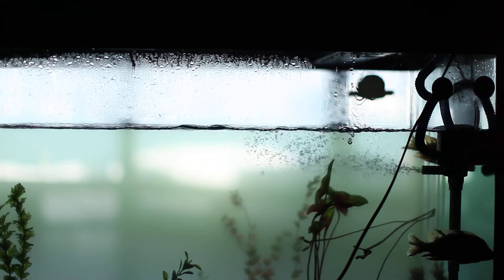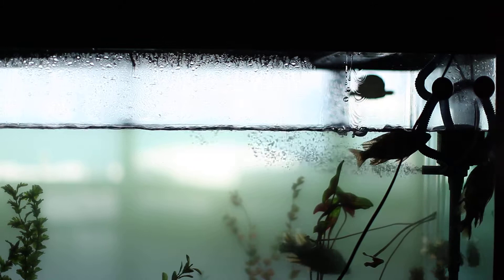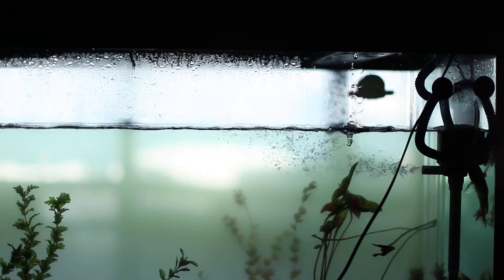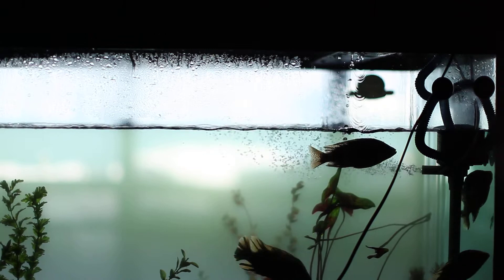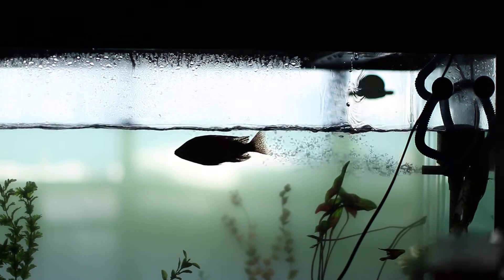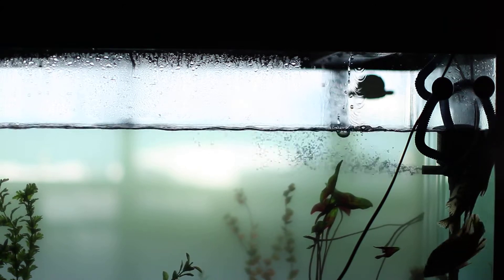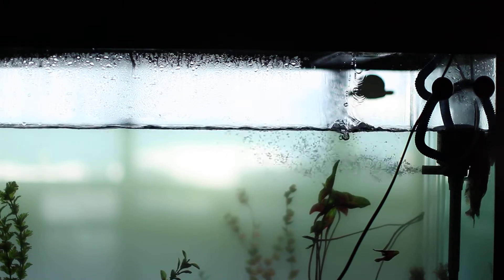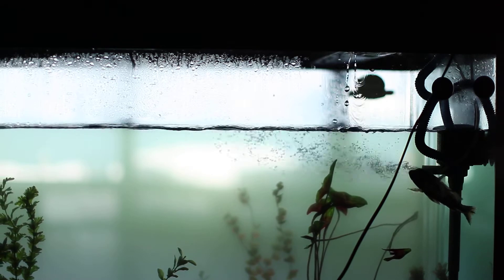Fishtank Or TV?